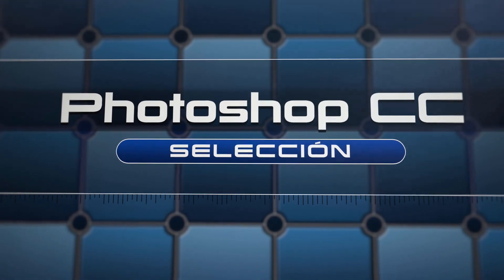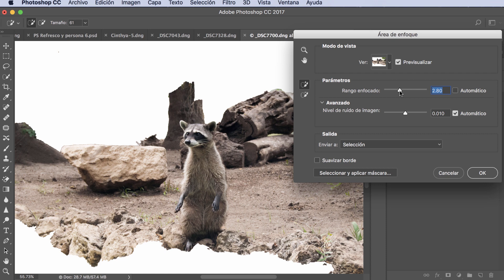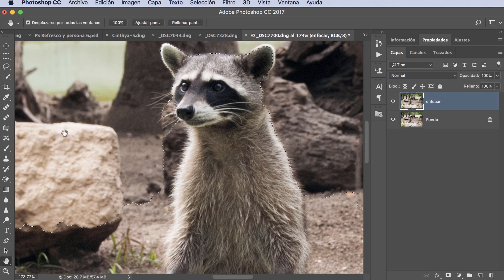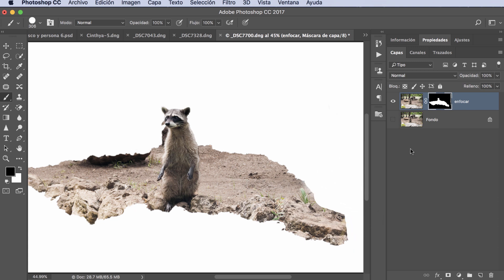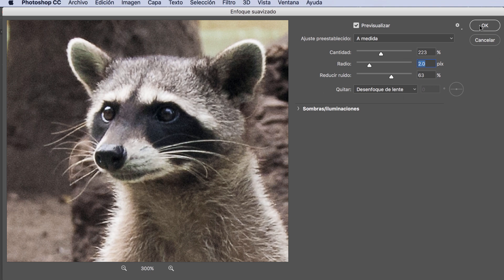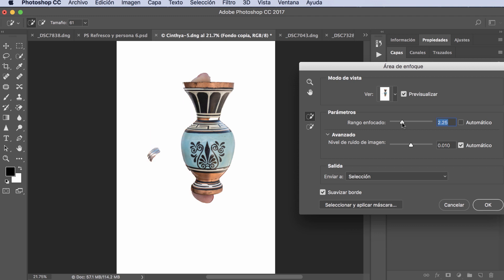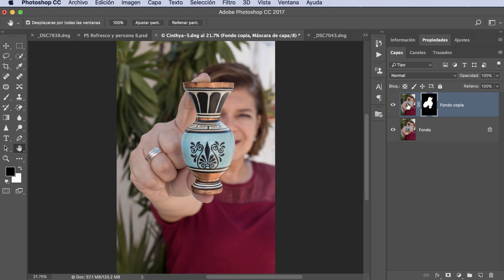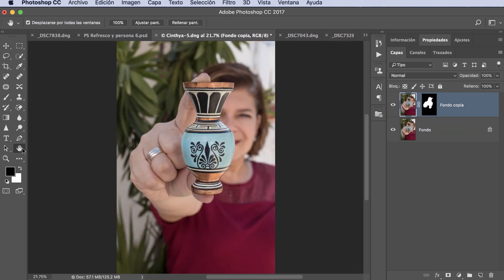Tutorial Photoshop CC Selección. # 30. ¿Cómo Seleccionar, modificar y Agudizar?. liclonny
Presentamos la técnica avanzada de seleccionar por medio de la ventana de Área de enfoque que nos permite detectar lo enfocado para realizar una selección y por medio de ella poner más énfasis al ajuste que estemos aplicando. En este caso presentamos la Tecnica del Enfoque.